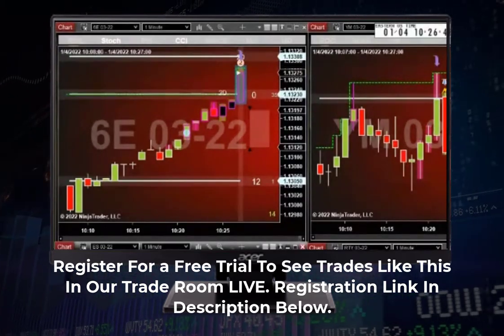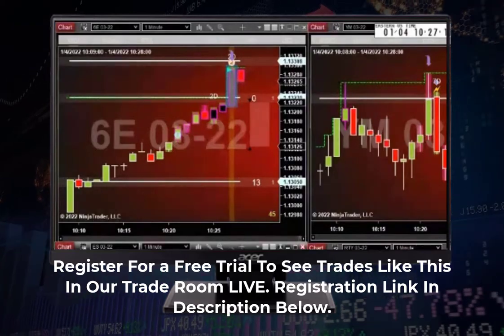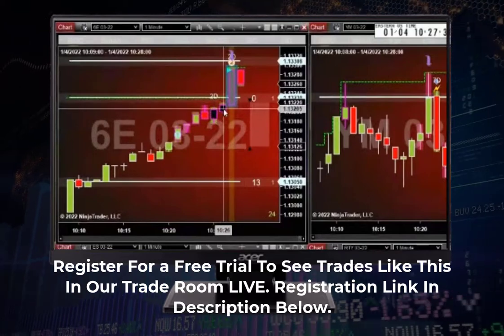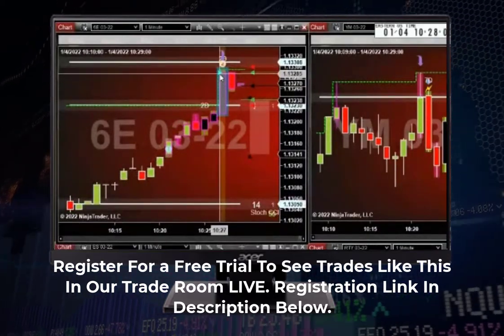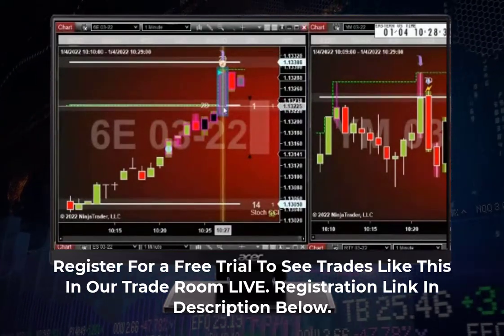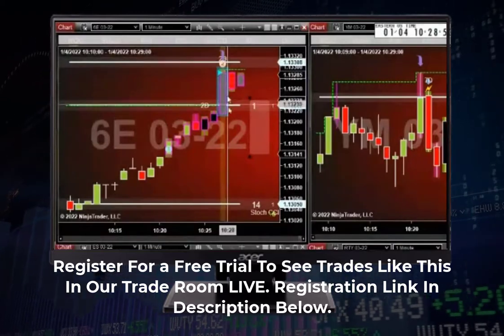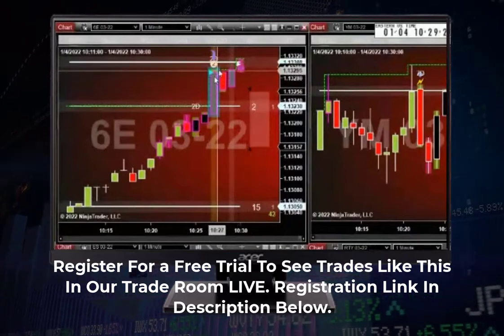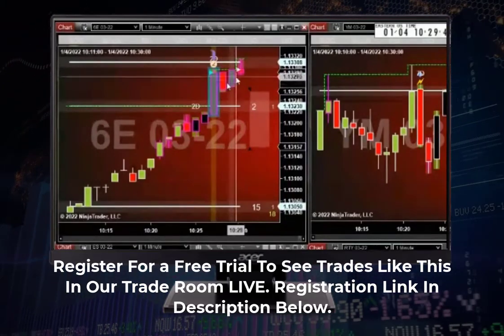Every Trader Needs To Hear This - Day Trading for Beginners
Every Trader Needs To Hear This - Day Trading for Beginners. The Intentional Trader Pullback Trading is not your typical Day Trading System. And that's because it works. We have been doing it for nearly 13 years the same way, every day.

Into our powerful simple system we have combined:
   *Order Flow
   *Divergence
   *Support/Resistance
   *Volume Spread Analysis
   *Momentum
   *Exhaustion

Risk Disclosure: Futures and forex trading contains substantial risk and is not for every investor. An investor could potentially lose all or more than the initial investment. Risk capital is money that can be lost without jeopardizing one’s financial security or lifestyle. Only risk capital should be used for trading and only those with sufficient risk capital should consider trading. Past performance is not necessarily indicative of future results. Hypothetical Performance Disclosure: Hypothetical performance results have many inherent limitations, some of which are described below. no representation is being made that any account will or is likely to achieve profits or losses similar to those shown; in fact, there are frequently sharp differences between hypothetical performance results and the actual results subsequently achieved by any particular trading program. One of the limitations of hypothetical performance results is that they are generally prepared with the benefit of hindsight. In addition, hypothetical trading does not involve financial risk, and no hypothetical trading record can completely account for the impact of financial risk on actual trading. for example, the ability to withstand losses or to adhere to a particular trading program in spite of trading losses are material points which can also adversely affect actual trading results. T here are numerous other factors related to the markets in general or to the implementation of any specific trading program which cannot be fully accounted for in the preparation of hypothetical performance results and all which can adversely affect trading results.